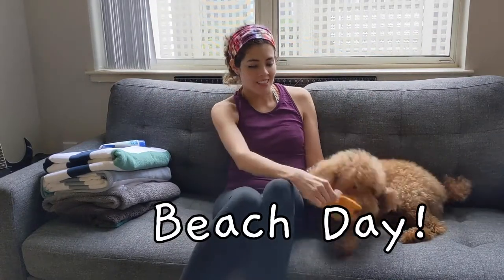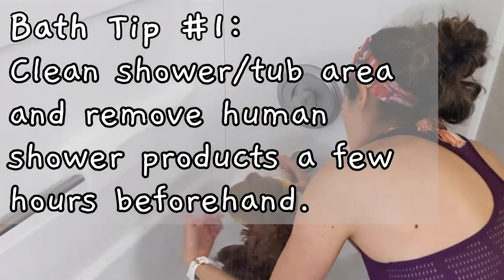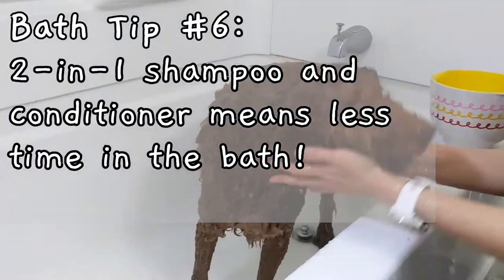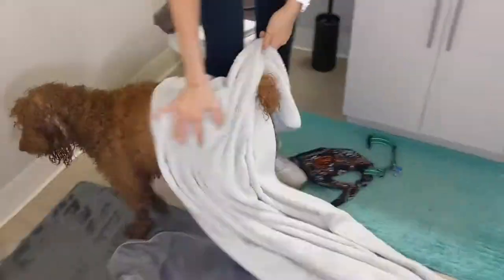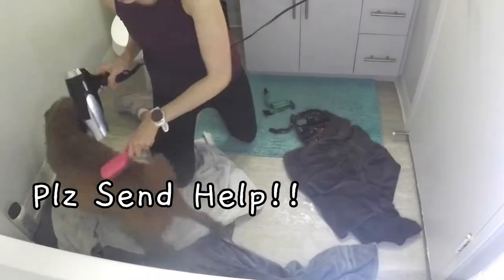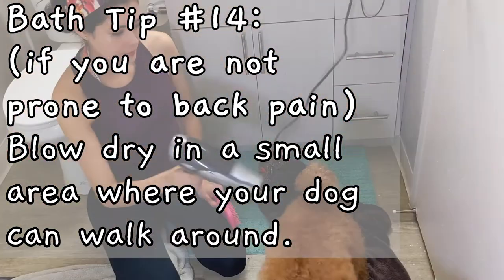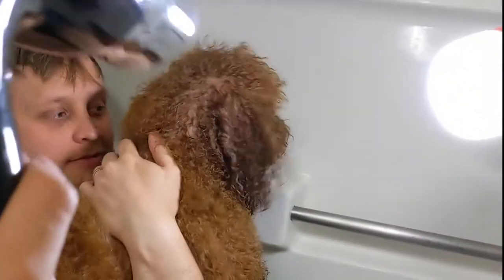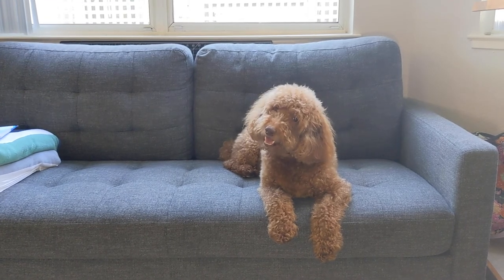How to Give Your Dog a Bath at Home - Red Poodle Gets a Bath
My dog Ansel hates getting a bath if it is not after doing something fun that gets him very dirty. In this video, we share some tips for giving your dog a bath at home. If we want to learn more about Ansel, you can follow his Instagram @ansel_pansel.

Copyright-free music (from Youtube studio):
Intro: "Follow the Shadows"
Bath Time: "If I had a Chicken"
Play time: "Natural"